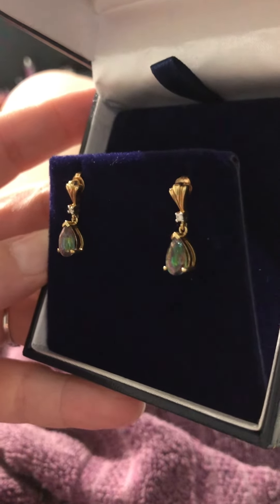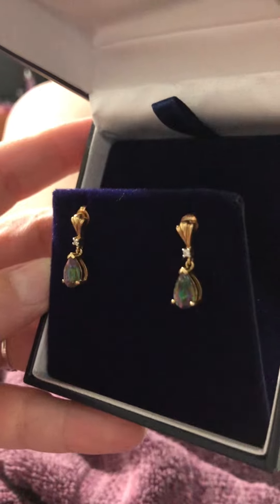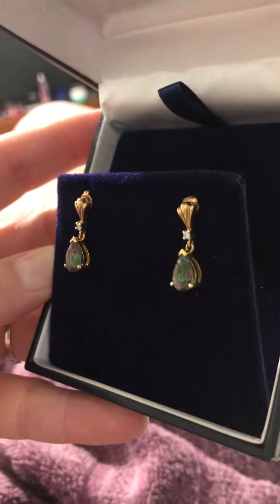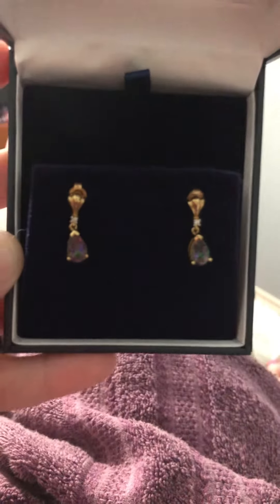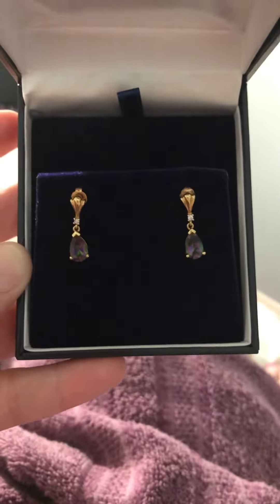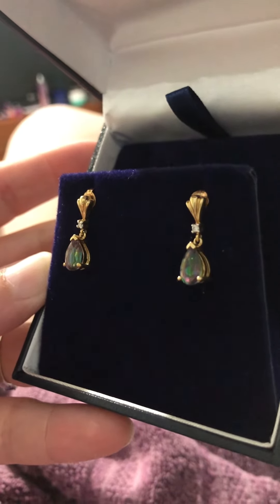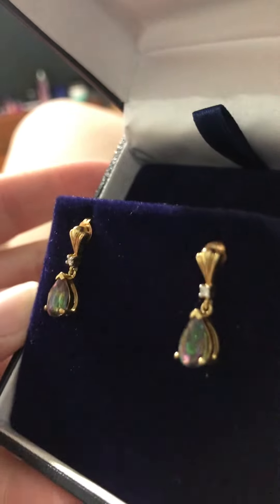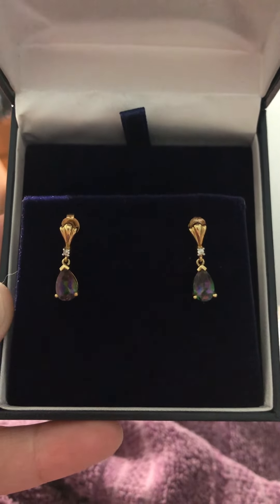My fave piece if jewelry and most rare - Alexandrite